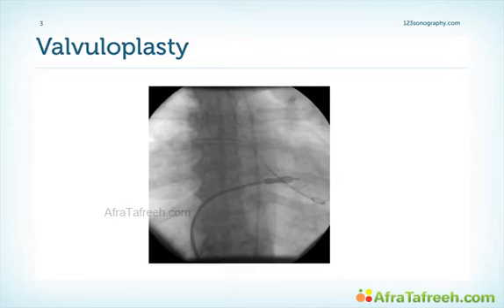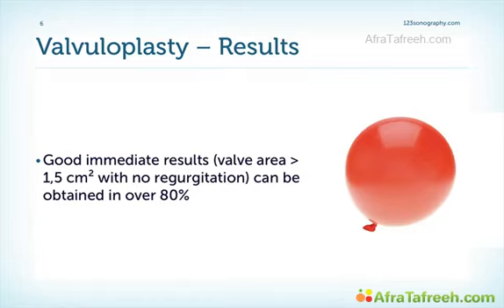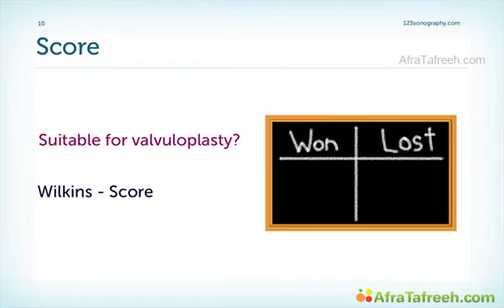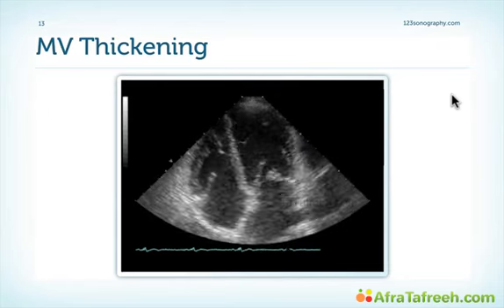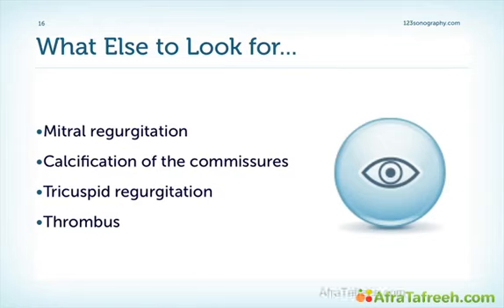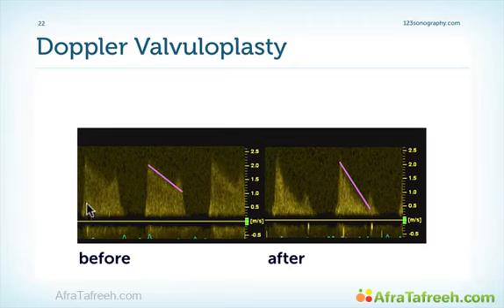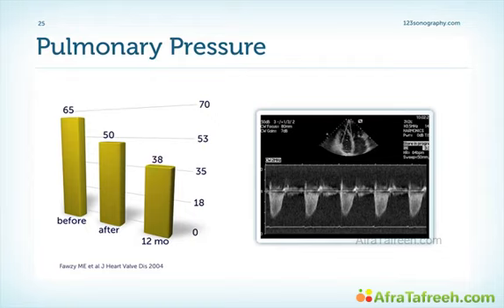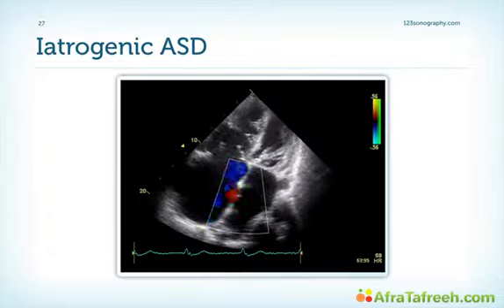[Siêu âm tim] Chương 11 Hẹp van hai lá 4 - Nong van bằng bóng